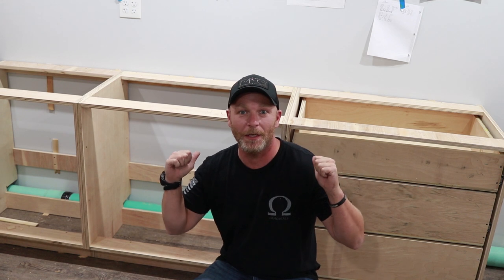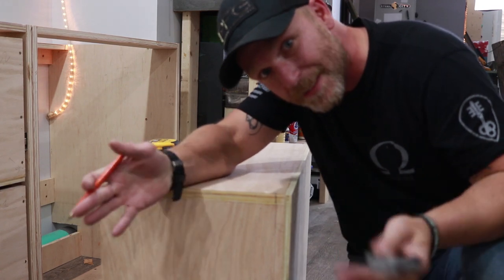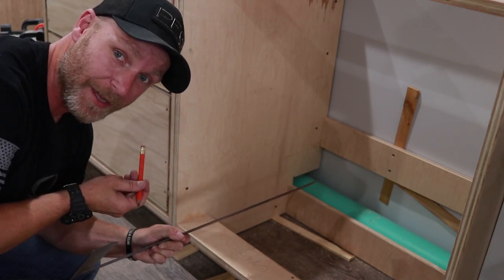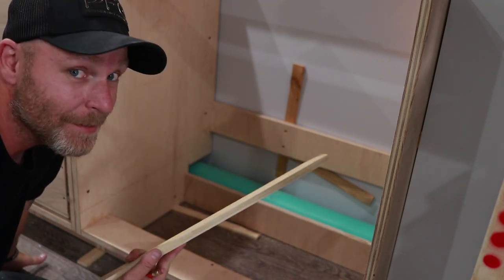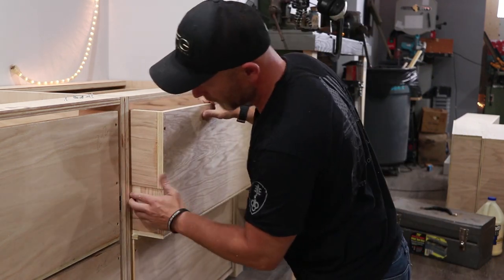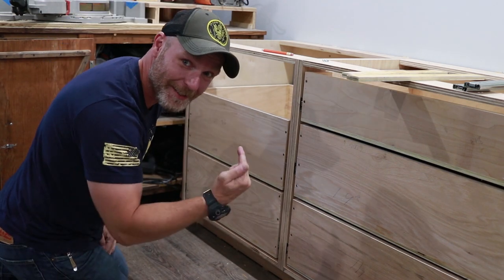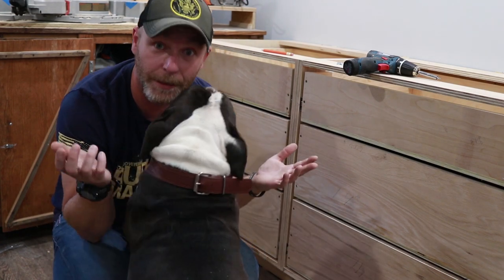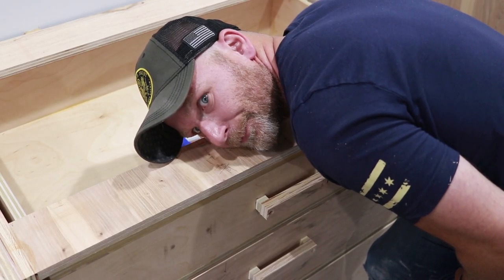Installing Drawer Slides in Cabinets and Correcting Drawer SIZE Issue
This video shows how to install drawer slides in cabinets and how to install them if your cabinet is too big or two small for the drawer slide.  During the construction of the miter saw station I made drawers for the cabinets that were too big, and had to figure out a way of fixing the problem.  I came up with planning the side of the drawer and it worked great.  Check out the process and how I came up with the solution to it in this video.
Also the miter saw station is almost done.  Check out the video in a few weeks.

Also below are some links to products and some tools I used on this build.  Happy making
Bosch Drill and Impact Combo
Bosch GCM12SD Miter Saw
Festool Domino DF500
Dewalt Planer DW735X
Bosch 5” Orbital Sander
Bosch 6” Orbital Sander
Bosch Impact Driver
Dado Stack
Table Saw Multi Purpose Blade
Combo Blade
Dust Collector
Favorite Chisels
Utility Knife
Camera Gear
Canon 80D Kit
Favorite Lens 24mm 1.4
Nifty Fifty
Light Ring
Shotgun Mic
Lav Mic

SnapChat Komar Project